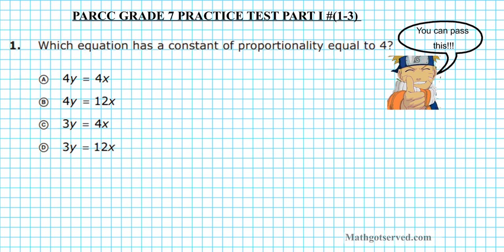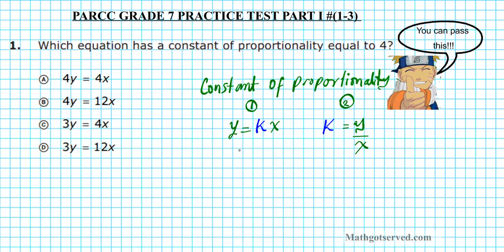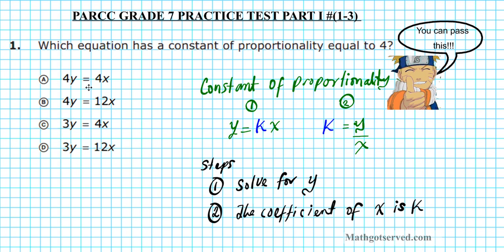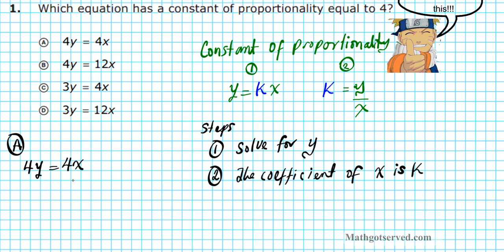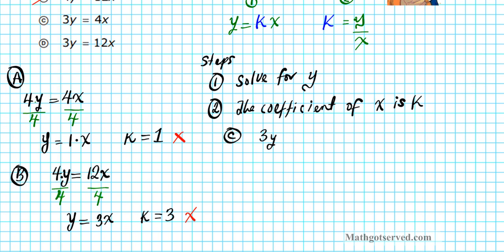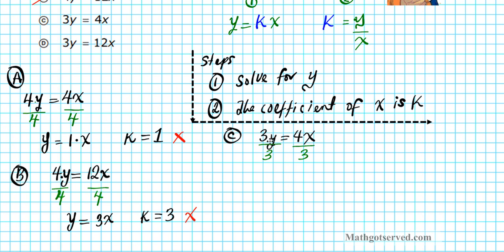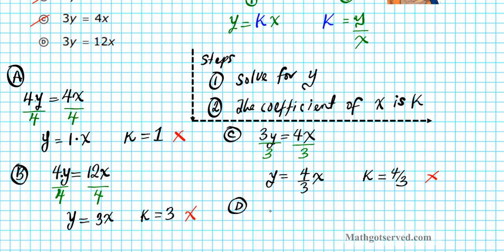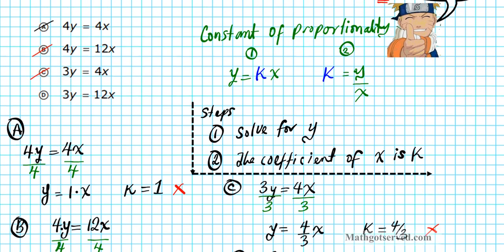How to Find Constant of Proportionality